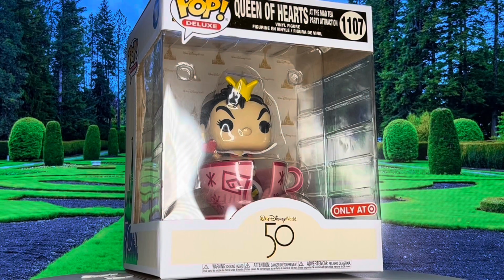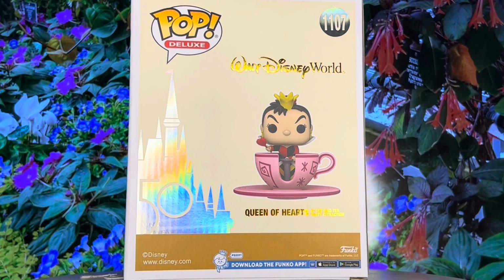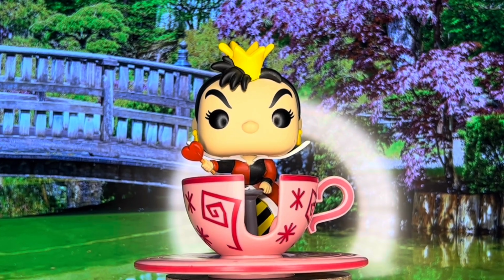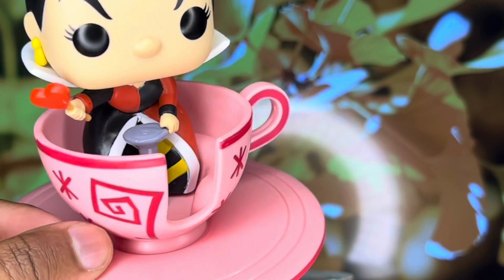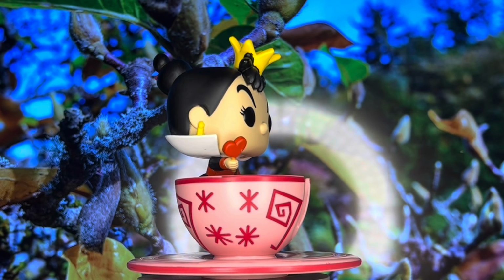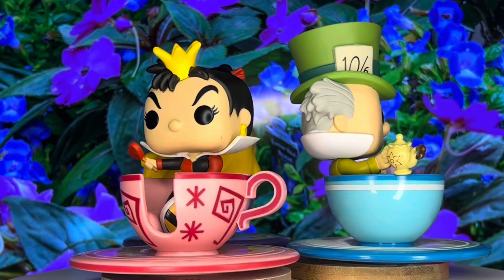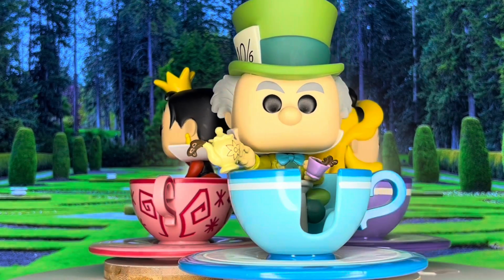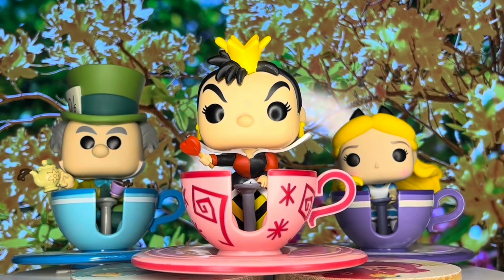Unboxing #598: Queen of Hearts (Target Exclusive)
Hey folks today I’m unboxing the TARGET EXCLUSIVE Queen of Hearts in a tea cup from ALICE IN WONDERLAND!